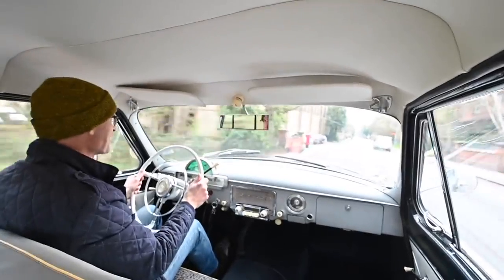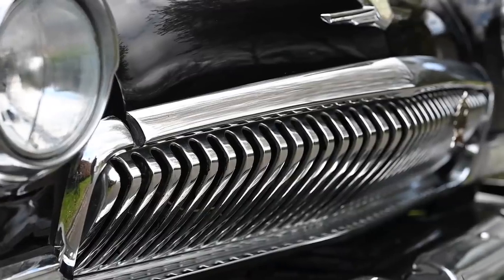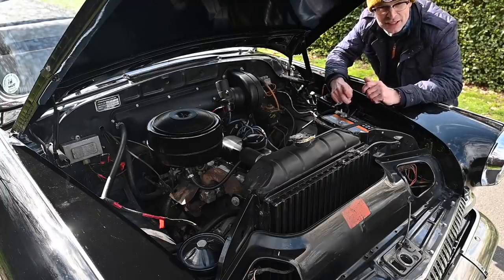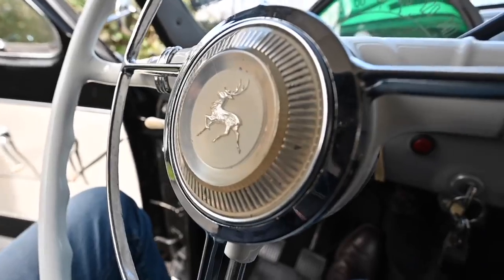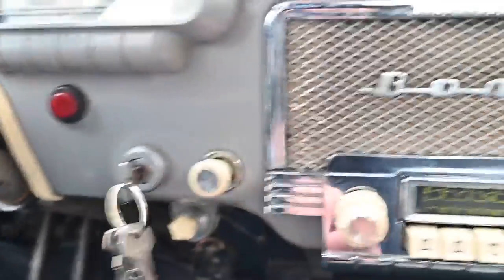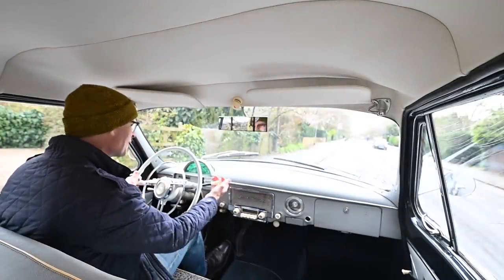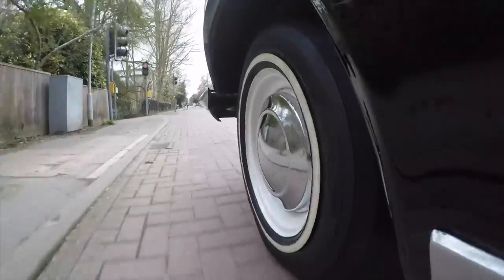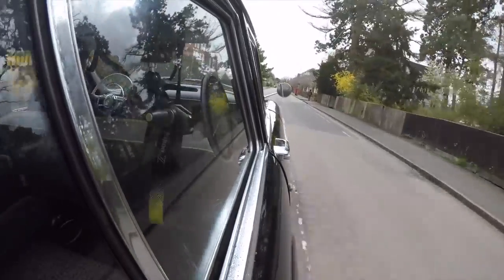GAZ Volga M21 Video by Furious Driving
The first ever made review of GAZ Volga M21 in UK by Furious Driving